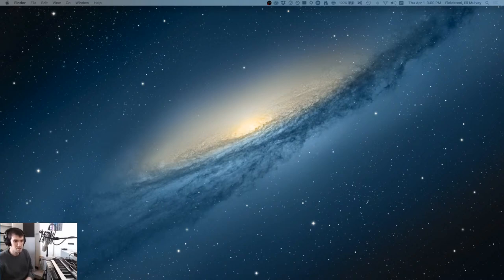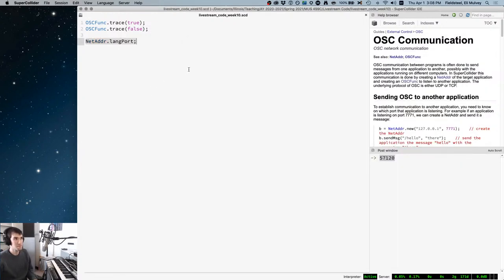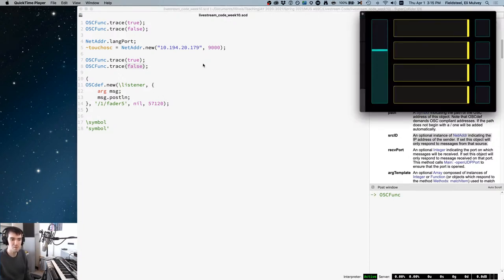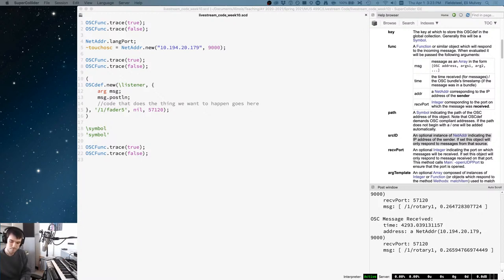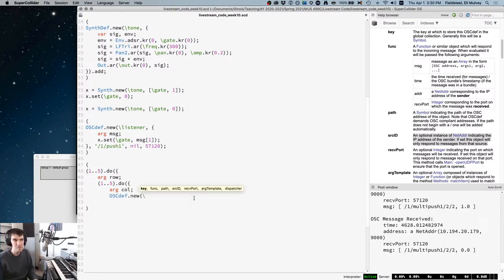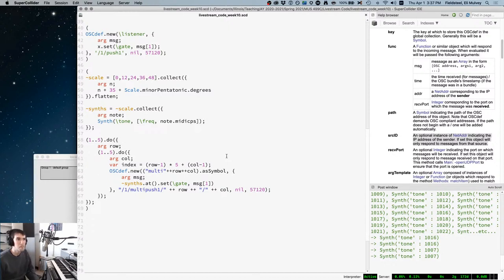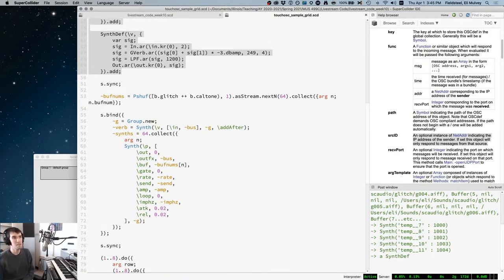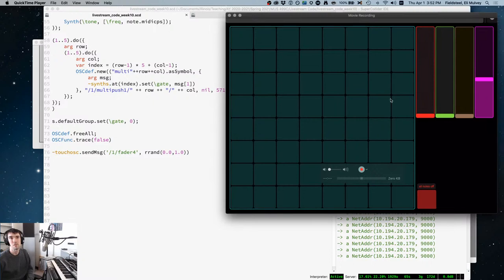External OSC Controllers - Week 10 Spring 2021 MUS 499C - Intermediate SuperCollider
Some introductory techniques for using TouchOSC and the OSC protocol to create custom external controllers to use with SuperCollider.